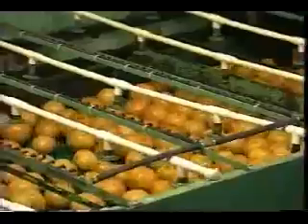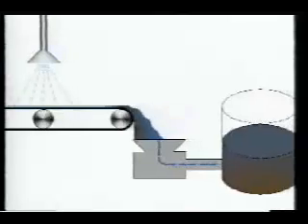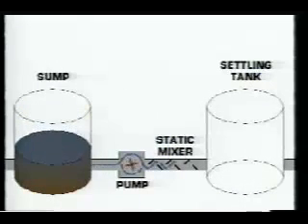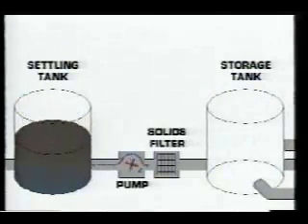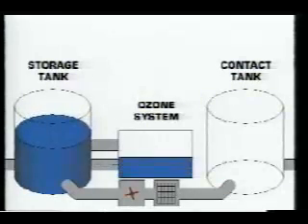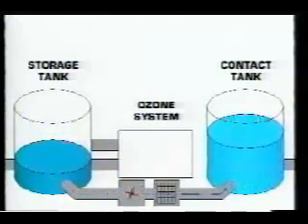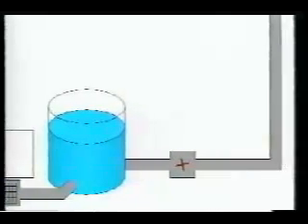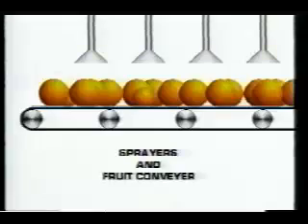Ozone Generator for Food Industry. We have for home used.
Industries worldwide using ozone in the food industry.
We don't actually want to eat food that has been decontaminated using chlorine.
"Ozone, which breaks down to oxygen once it's actually done its job, is environmentally friendly, doesn't taint the food, and you can't smell ozone once its done its job."

Ozone can be used in gas form to kill micro-pathogens,  harmful bacteria and fungi in a room, but it's more commonly applied as a liquid.

Washing lettuce in ozone can kill bugs, bacteria and remove harmful pesticide in a matter of minutes. They are dissolved into the water and to breakdown  single cell pathogens.

Ozone cannot be stored and it must be generated during the application: An ozone generator for industry used can cost between $30,000 and $200,000.

Today, Ozone Generator design for home used is very much affordable. Check at ActiveOzone.com